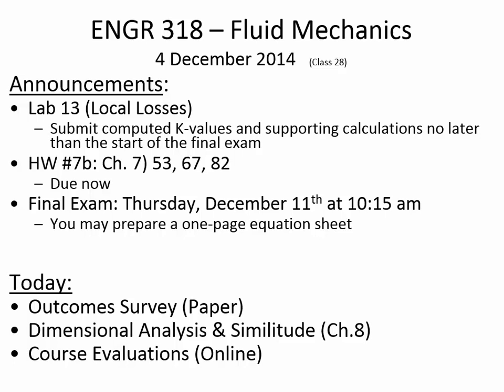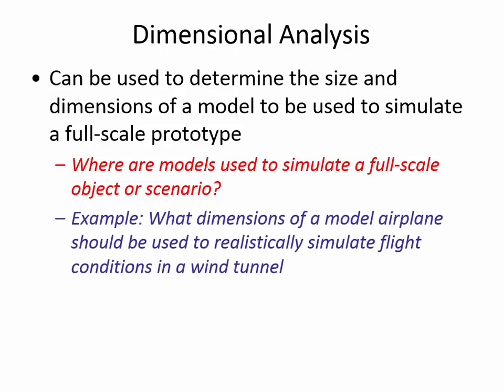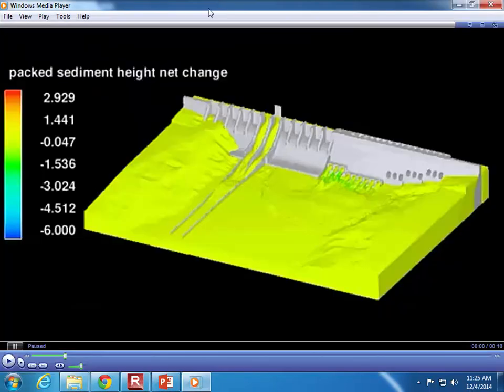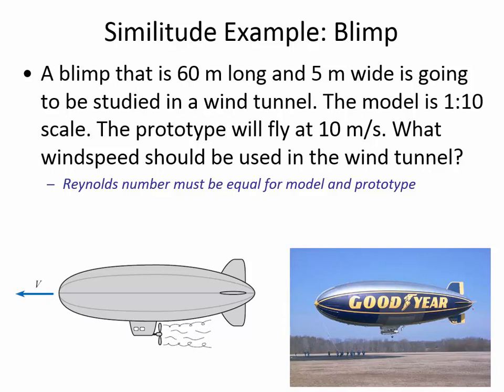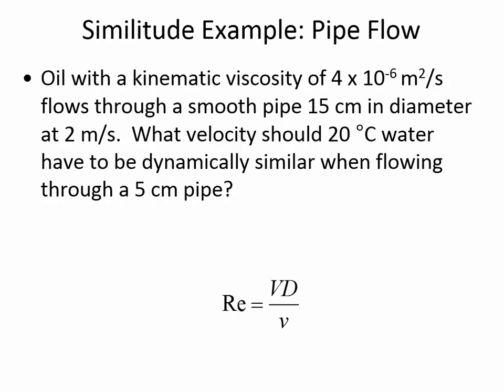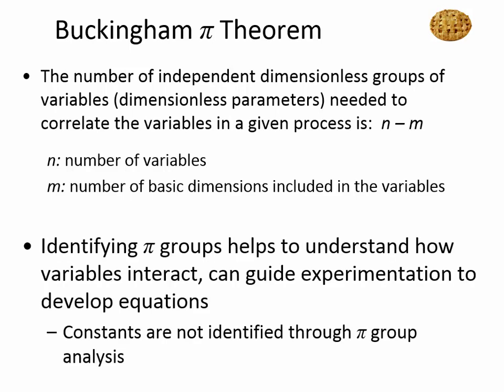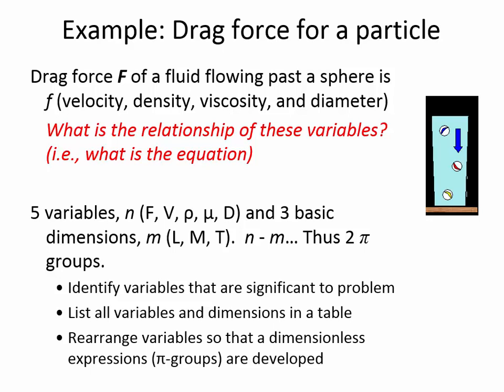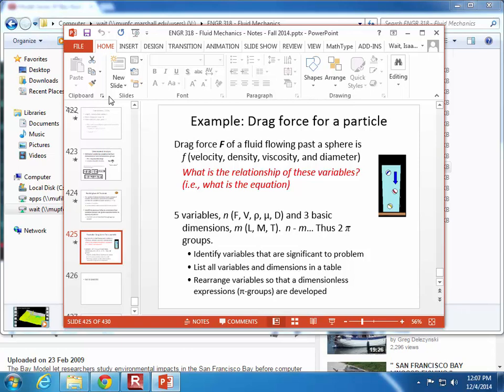ENGR 318 - Class 28 (12/4/2014) Dimensional Analysis and Similitude